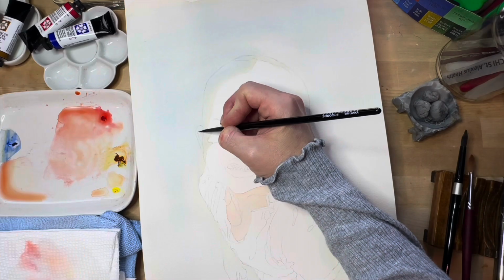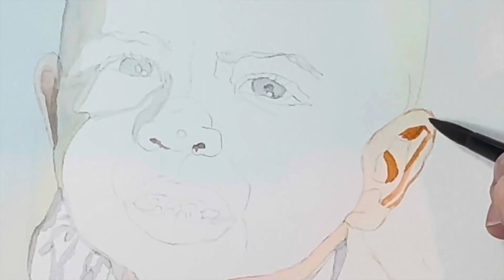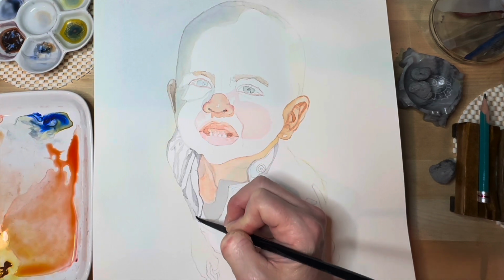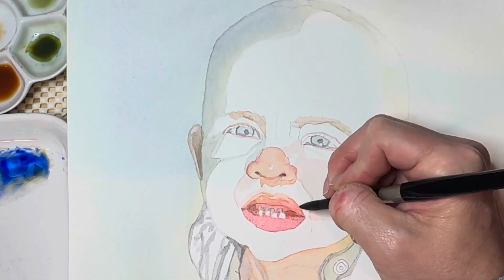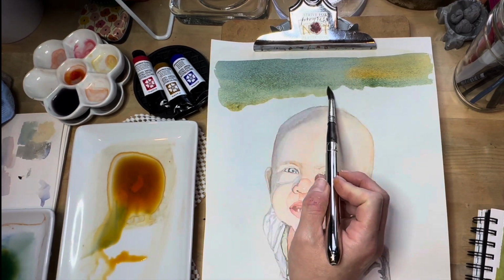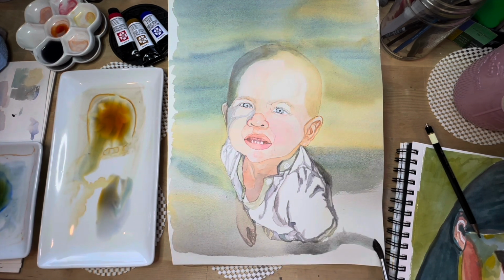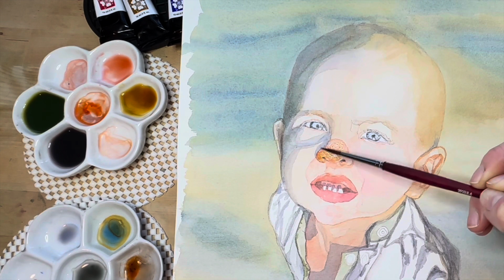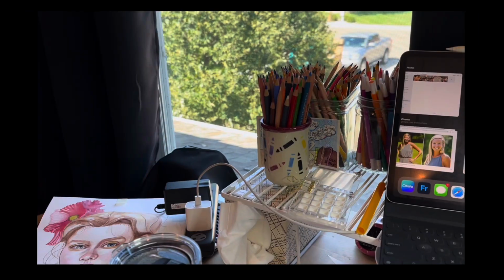Tips for Painting the Light in Watercolor Portraits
Reflecting on a watercolorportrait I finished about a year ago, reviewing how I painted around the white of the paper, or “painted the light”; expressing the contrast between shadow and light using danielsmithwatercolor paint and archeswatercolorpaper.

I hope you have enjoyed the conversation and visiting with me!

As suggested in my video, I have included the link below to a tremendously talented painter whom I recently found had a You Tube Channel!

Regarding Intro to Watercolor and Painting the Light, this Video by Thomas W. Schaller is the one I referenced in the Body of my Video: